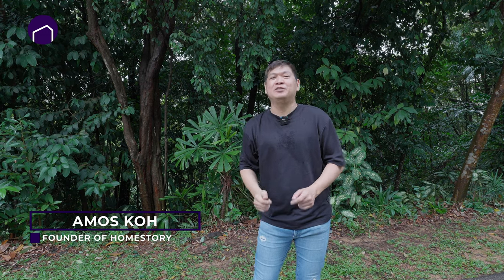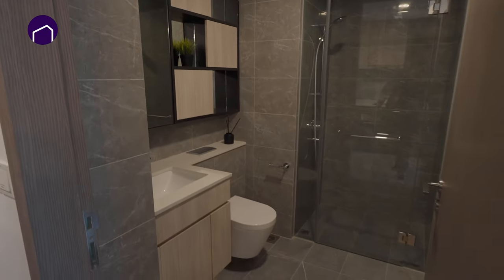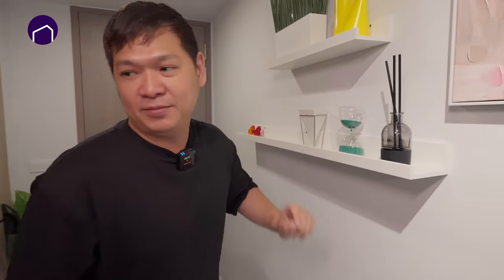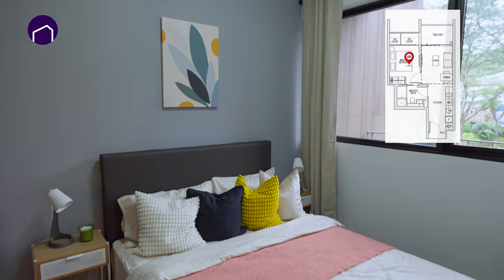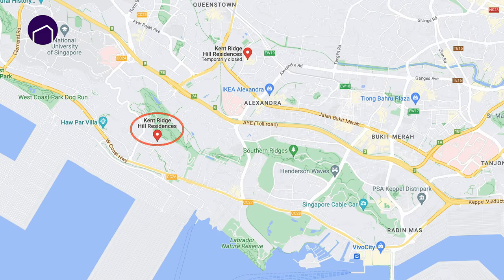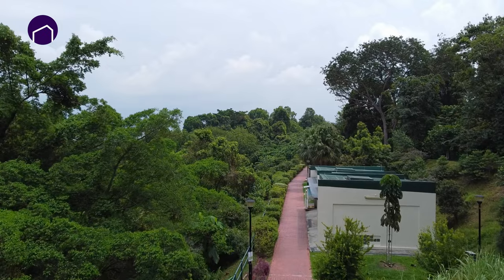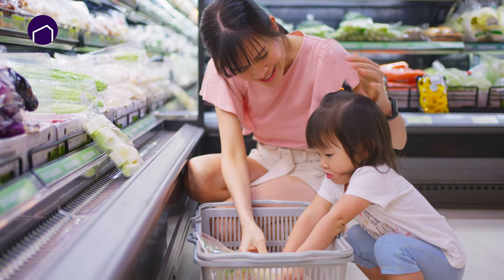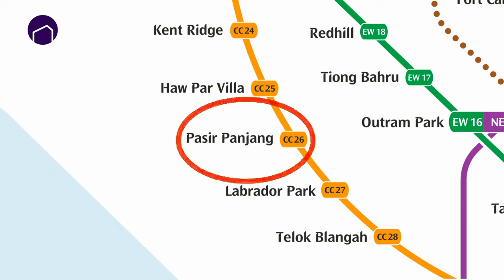Kent Ridge Hill Residences | Luxury Living Within Flora And Fauna | 1 Bedroom Unit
📄 READ OUR ARTICLES:
Exploring Sub-Sales Condos in Singapore:

Get a First Look at the Upcoming New Launches for 2023 Near Popular Primary School

We're back with an Irresistible Resale Listing! Discover Kent Ridge Hill Residences!

Join us today as we unveil a rare gem—a stunning 1 Bedroom unit in the prestigious Kent Ridge Hill Residences. Our expert Homestory owner, Amos, will be your guide on this exclusive tour of one of our latest listings.

Nestled beside the lush greenery of Kent Ridge Park, Kent Ridge Hill Residences presents an ideal haven for nature enthusiasts in Singapore. Embracing its scenic surroundings, this residence is a haven for those who cherish the great outdoors. For a delightful dining experience, The Three Peacocks, Singapore's largest outdoor BBQ restaurant, lies just a stone's throw away, adding to the allure of this location.

Moreover, the strategic positioning of Kent Ridge Residences ensures easy access to educational hubs, making it a suitable choice for families and students alike. Adding to the convenience, the residence is merely a few minutes' drive from prominent shopping malls like ARC and Vivo City, streamlining the grocery shopping experience for its residents.

Kent Ridge Hill Residences offers the perfect blend of nature's tranquillity and modern amenities, making it an attractive destination for those seeking an enriching and comfortable lifestyle.

So, what do you think of this captivating 1 Bedroom unit at Kent Ridge Hill Residences? Picture yourself living in this exceptional space, surrounded by nature and convenience. Don't miss out on the opportunity to call Kent Ridge Hill Residences your home.
It's time to make your dreams a reality. Your new chapter starts here!

Are you on the fence about buying a new home or selling your current home? Are you thinking about upgrading from your HDB and you're looking for some advice?